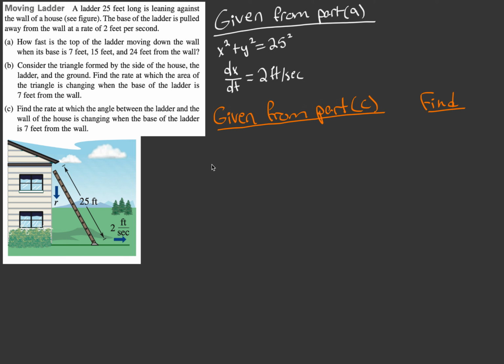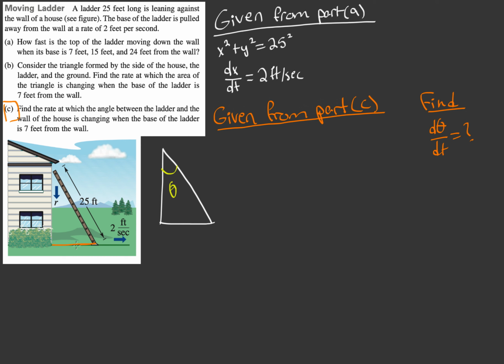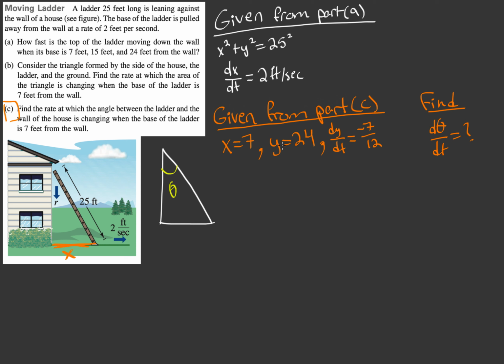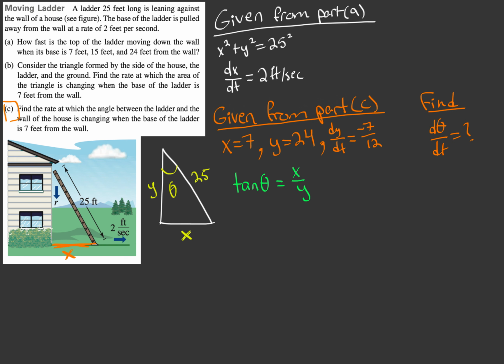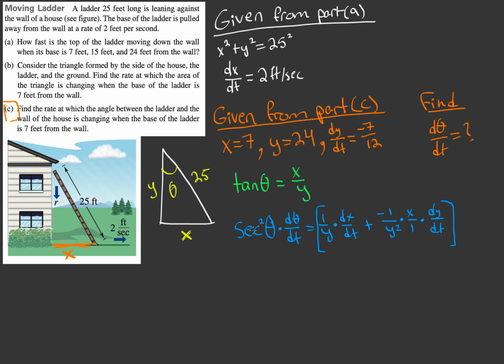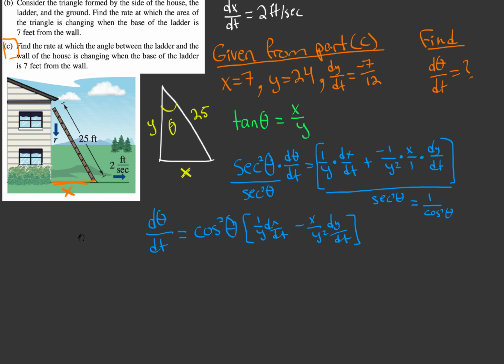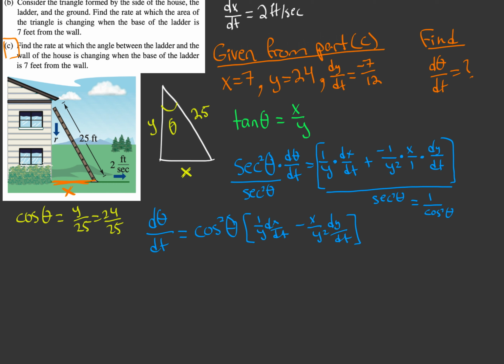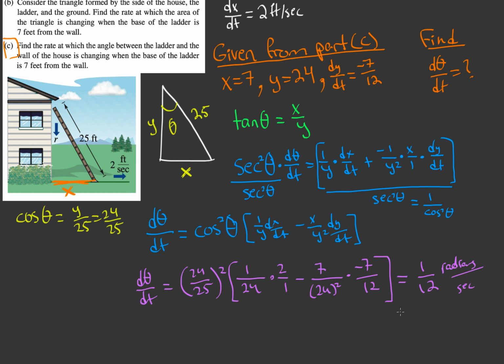Related Rates Part 3 - Change in angle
This video will cover part (c) from the Related Rates problem. We will figure out how to find the change in angle with respect to time between a wall and a sliding ladder.